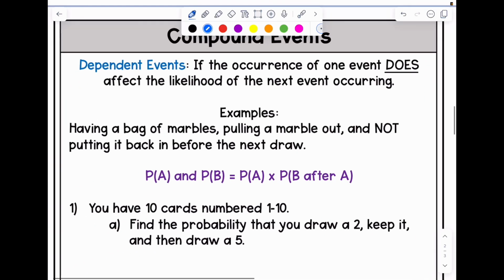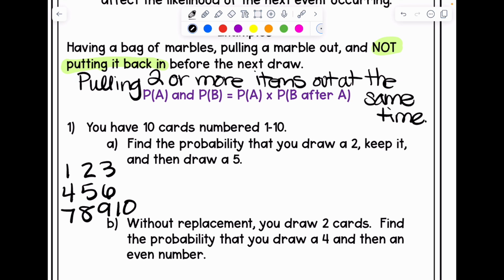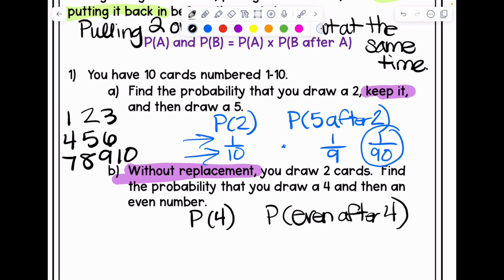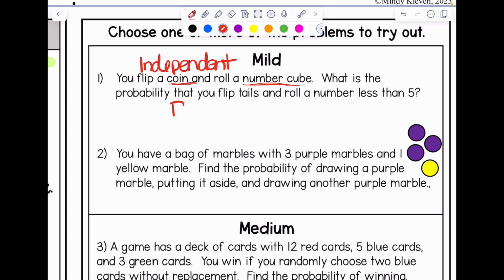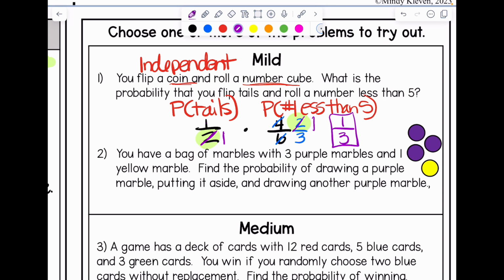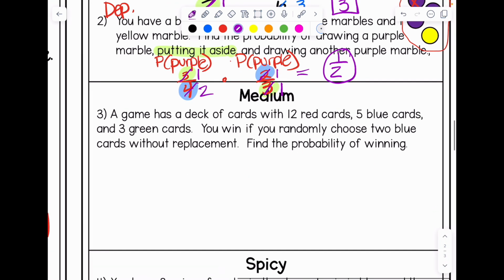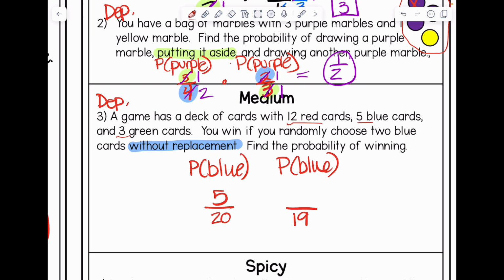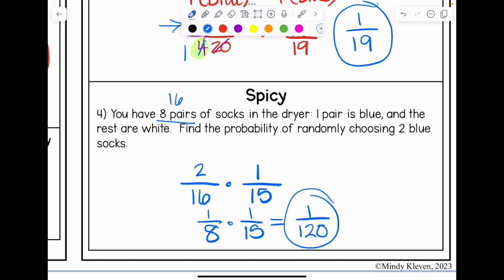Compound Events Part 2: Dependent Events